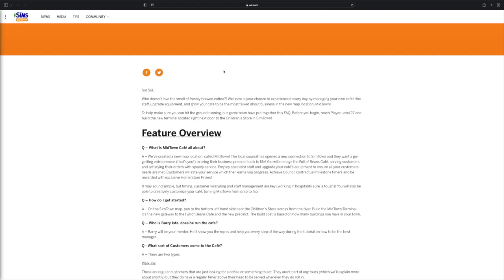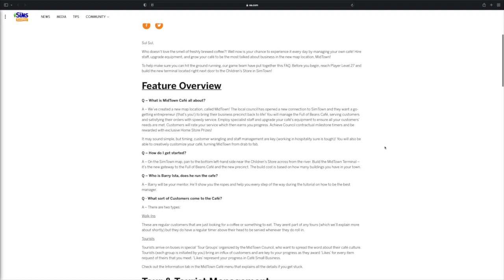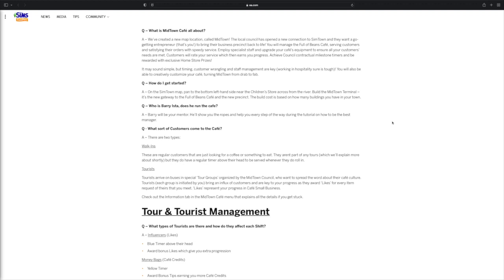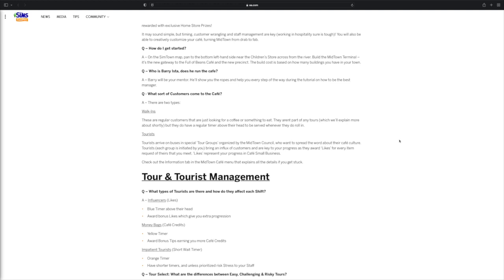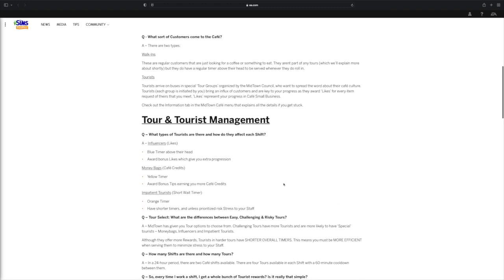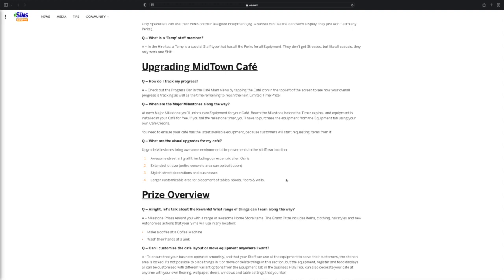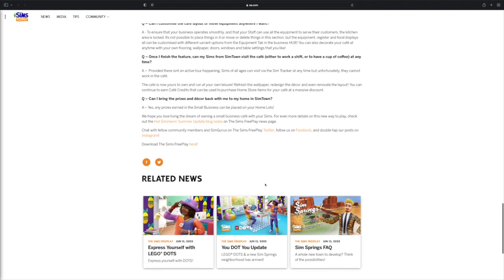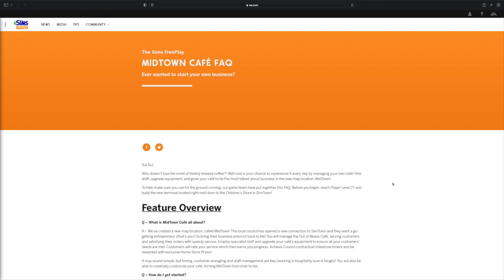The Sims Freeplay • MIDTOWN CAFÉ UPDATE (EARLY ACCESS INFO)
Hey everyone in this video I will be showing you the new official update teasers for The Sims FreePlay, If you like these types of videos let me know so I can keep making them, As always let me know down bellow what you think the new update will be

If you guys have any video requests make sure to leave them down bellow.
-CultureSims

 WANNA COLLAB WITH ME?

Remember to turn on my post notifications by clicking onto the bell🔔 so that you are notified every time I upload!

                             -IMPORTANT MESSAGE FOR VIEWERS-
If I see Name Calling ( Rudeness Towards Me Or My Subscribers ) , Inappropriate Language You, Inappropriate Behavior , You Will Be Blocked IMMEDIATELY..

RECORDING SETUP

☽ Xbox Game Capture ( Windows 10 )

☽  Screen Recording: iPad 7th Gen 2020 Model, iPhone 11 Pro Max 2019 Model, Apple Pencil First Gen, IMac 27Inch DeskTop Computer

☽ Editor: IMovie On IMac 27inch,
MacBook Pro 13inch 2020 Model
Custom Made Gaming Pc